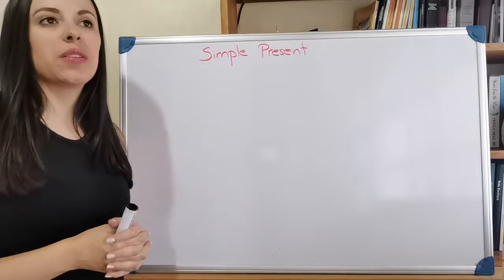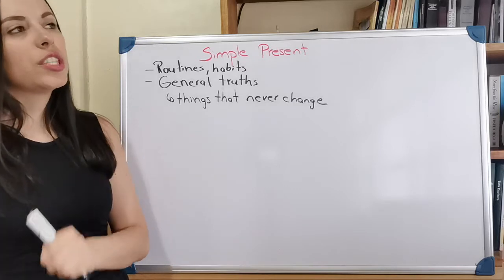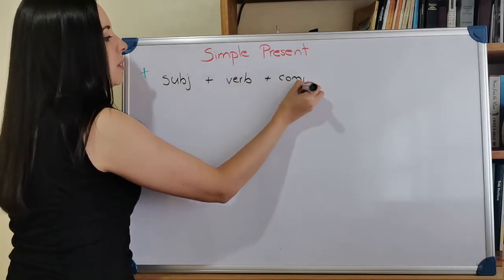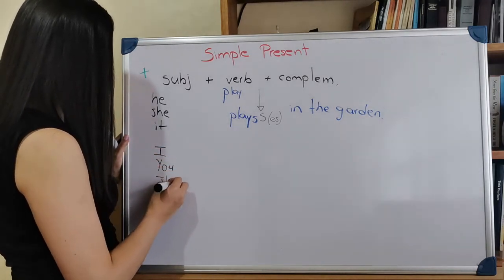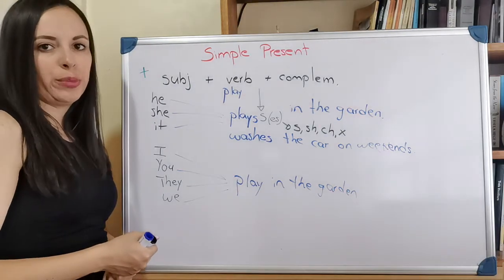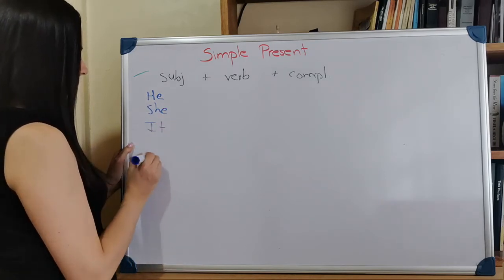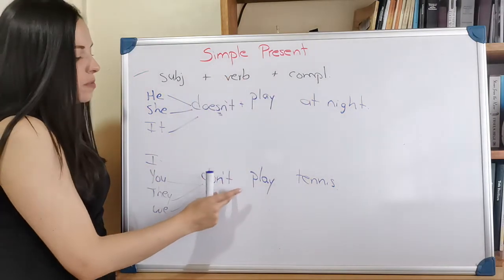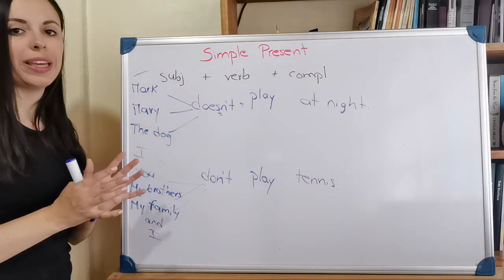Simple Present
Learn how to create affirmative and negative sentences using the Simple Present Tense